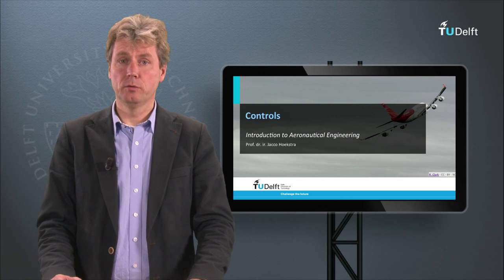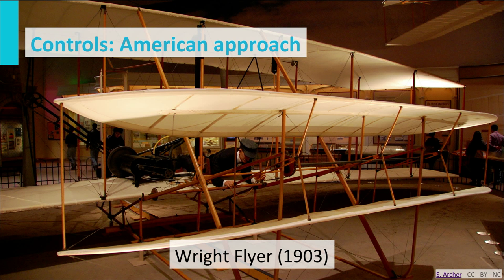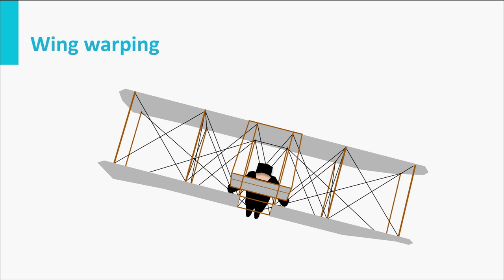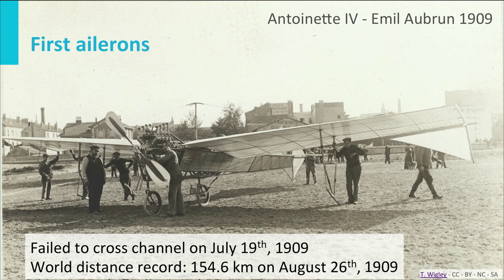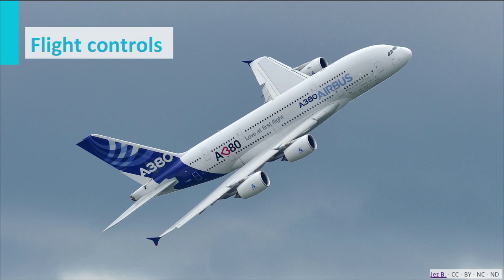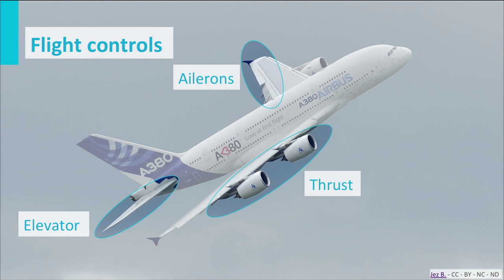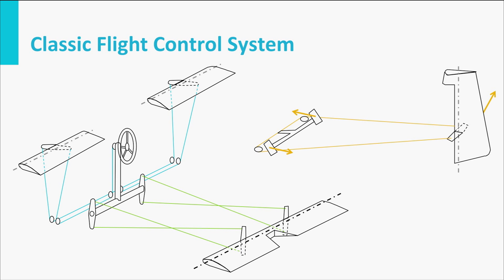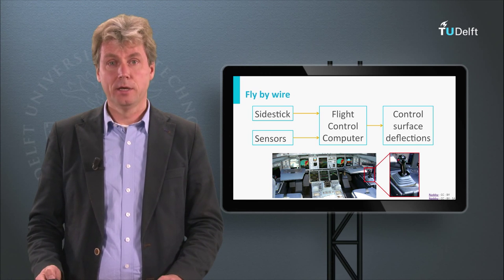AE1110x - W02_6b - Controls